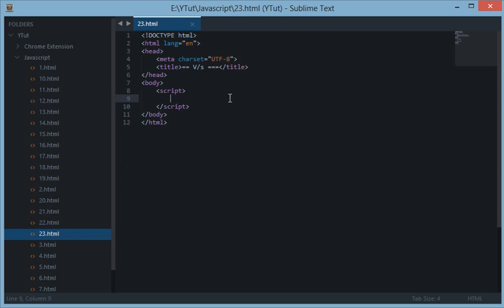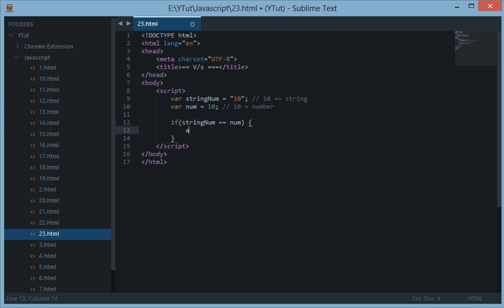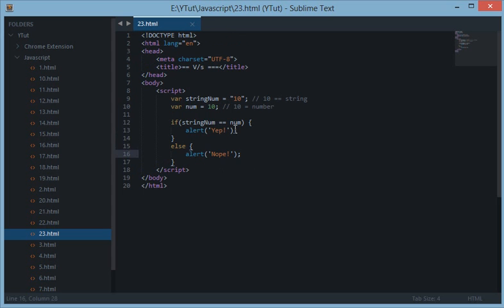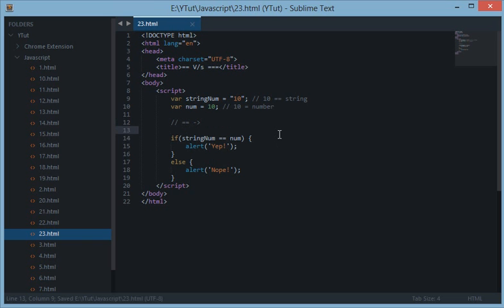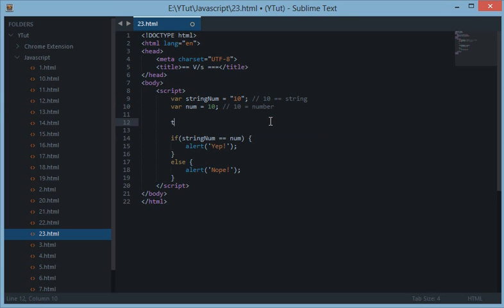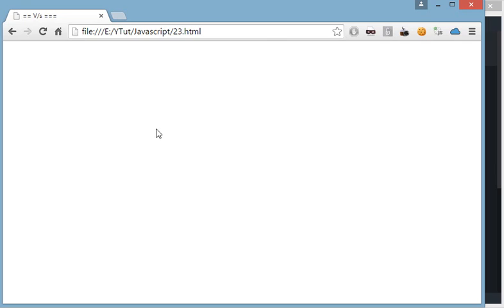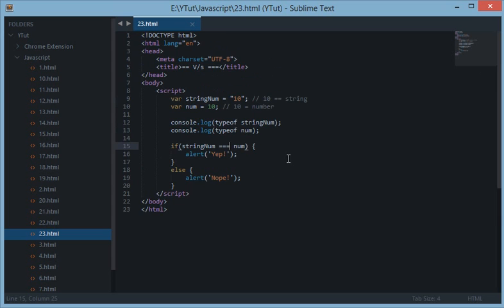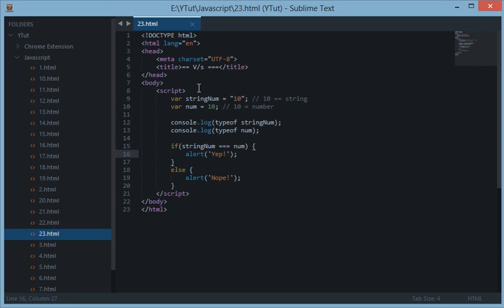Javascript Tutorial 23: Double Equal vs Triple Equal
This playlist has been updated! Please check the difference between double equal and triple equal in javascript.